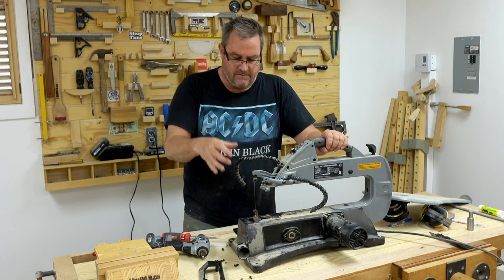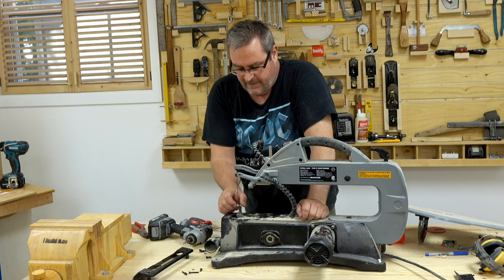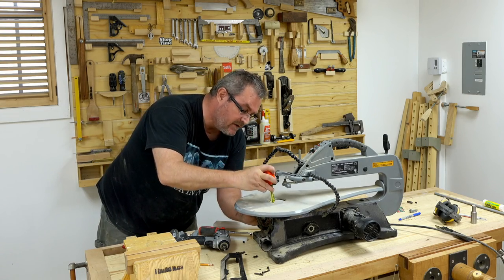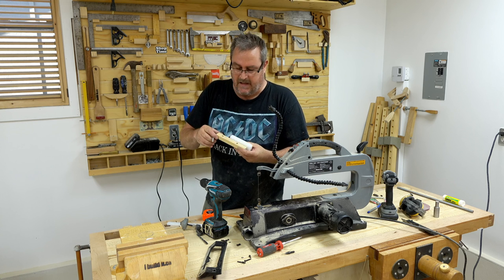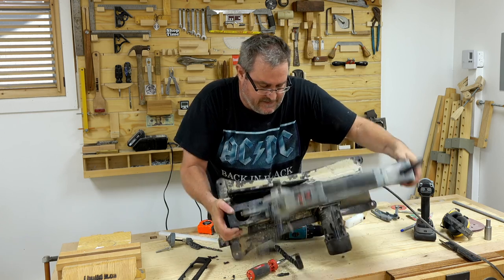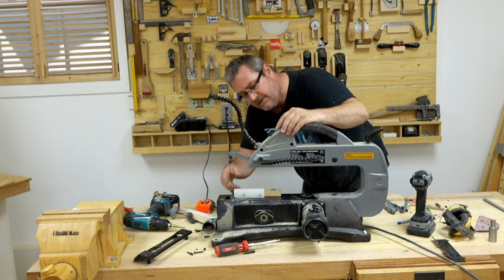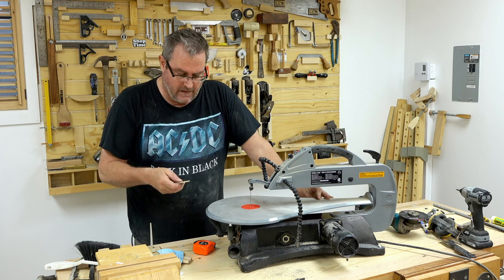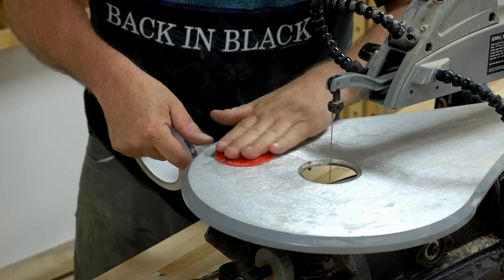Making My Crappy Scroll Saw Work Better And Cut Accurately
This relatively simple fix works surprisingly well.